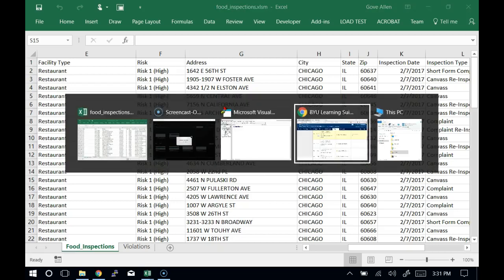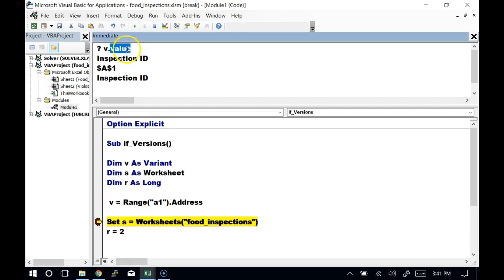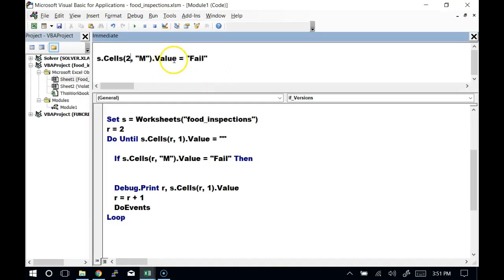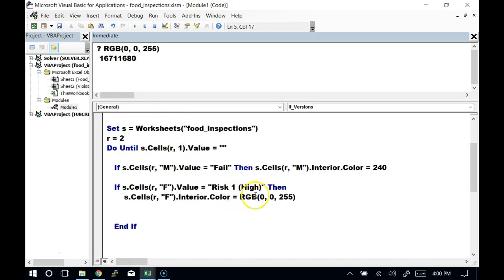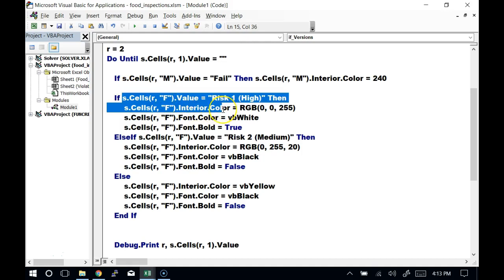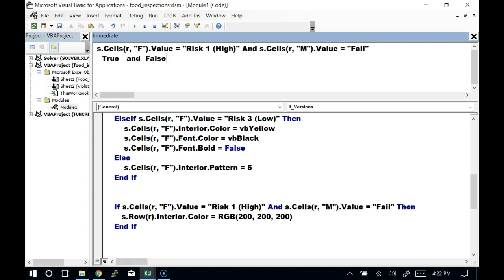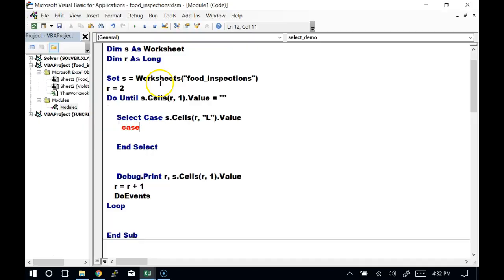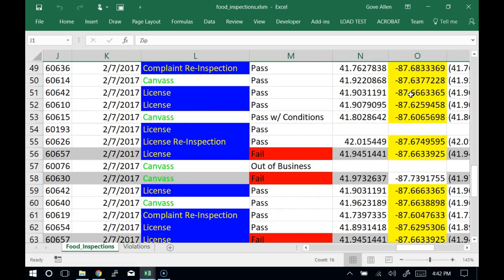Conditional Branching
if, select